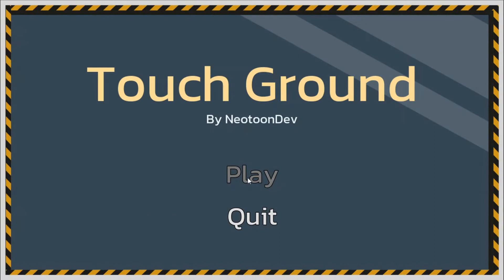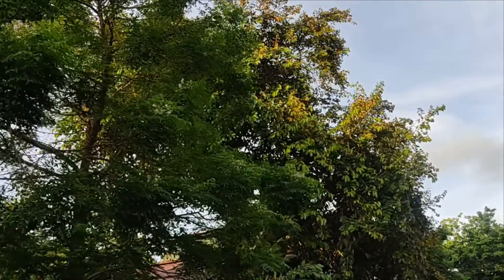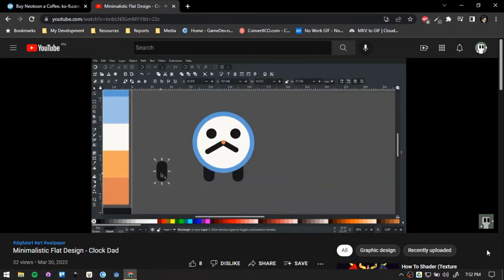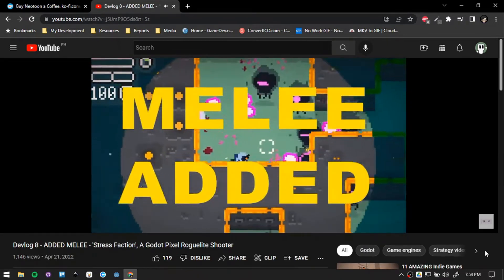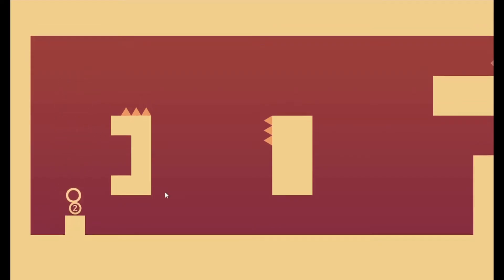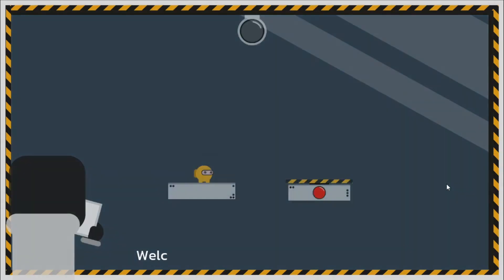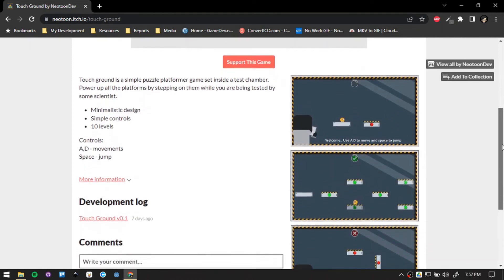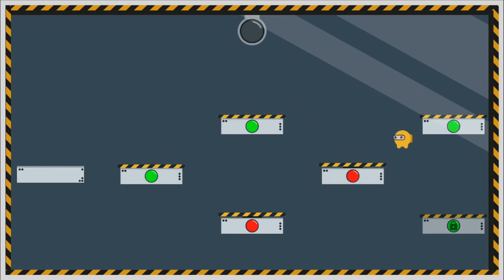Recovering from a burnout - Touch Ground Devlog | Godot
How recovering from a burnout made me create my small game touch ground

//Long Description
Hey there everyone, Its been a while since I’ve uploaded. There were so many things that happened and this is one of those things. Sharing my experience in bad burnout and hope to help you guys if you are ever in one.

//My Games
➤Planes on Google Play